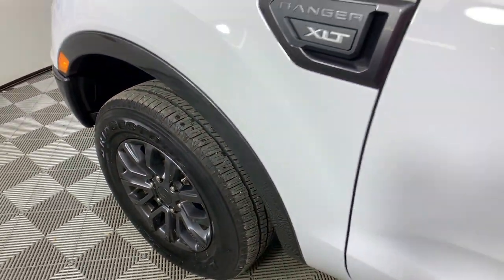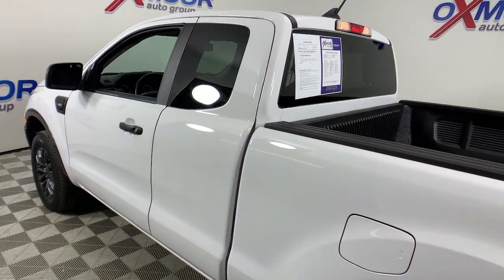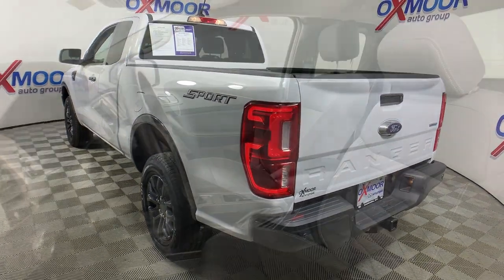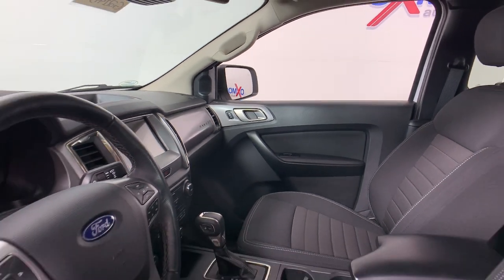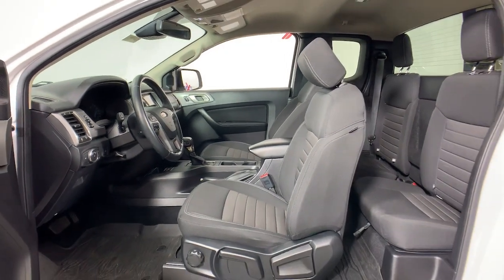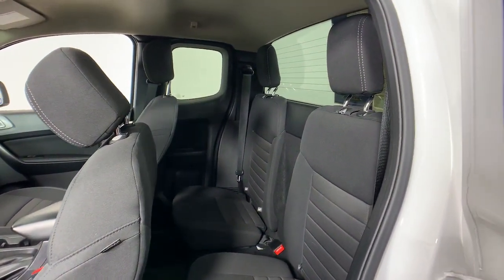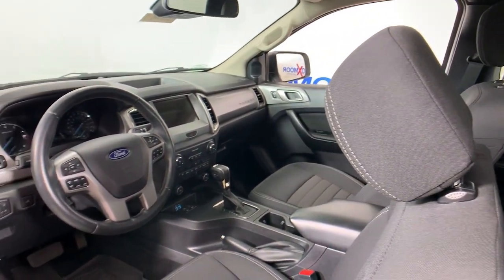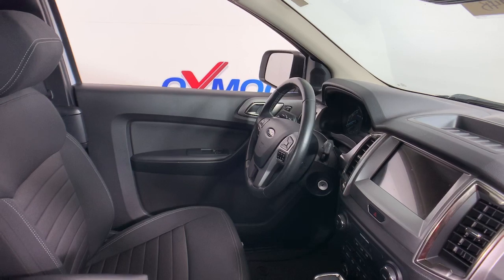2020 Ford Ranger at Oxmoor Hyundai | Louisville & Lexington, KY G214B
Oxford White Used 2020 Ford Ranger available in Louisville, Kentucky at Oxmoor Hyundai. Servicing the Lexington, Elizabethtown, KY, New Albany, IN, Jeffersonville, IN area.

Oxmoor Hyundai
8107 Shelbyville Rd

Ford Ranger XLT CARFAX One-Owner. ***THIS VEHICLE IS LOCATED AT OXMOOR HYUNDAI (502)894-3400***, Clean Carfax - 1 Owner, LOCAL TRADE!!, ***GREAT SERVICE HISTORY***, SPORT, Ranger XLT Sport, Super Cab, ABS brakes, Auto-Dimming Rear-View Mirror, Equipment Group 301A Mid, Exterior parking camera rear: With Dynamic Hitch Assist, Leather-Wrapped Shifter, Leather-Wrapped Steering Wheel, Power-Folding Sideview Mirrors w/Power Glass, Sport Appearance Package, Wheels: 17 Magnetic Painted Aluminum. 10-Speed Automatic 21/26 City/Highway MPG